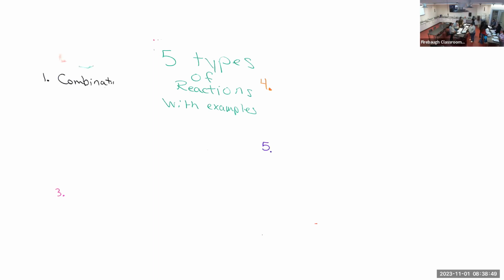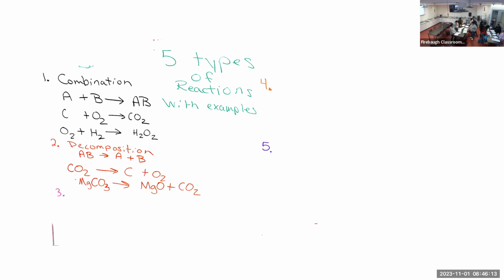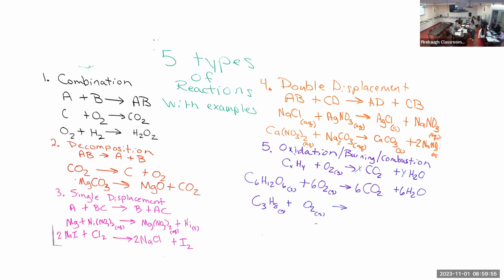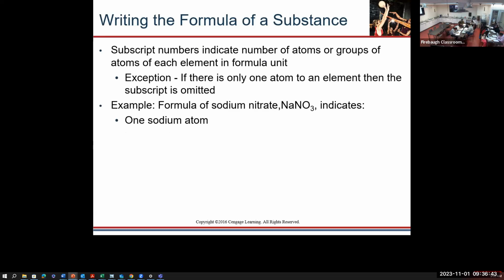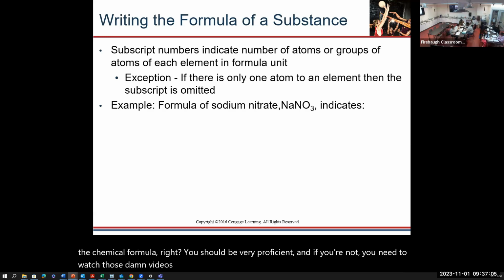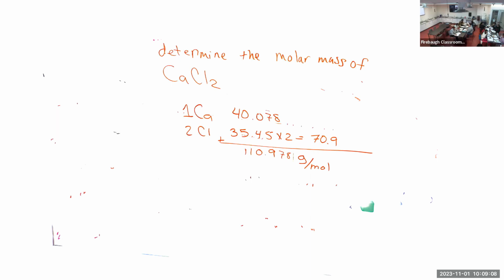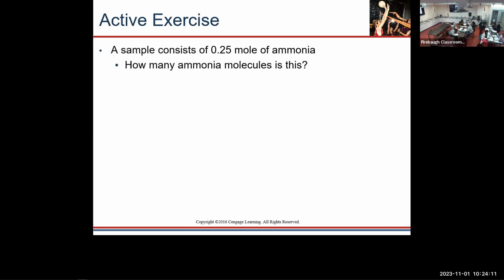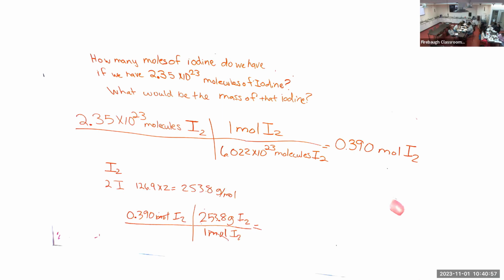Chapters: 7, 10, and 16: Chemical Formula Relationships